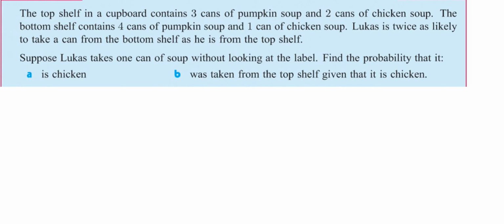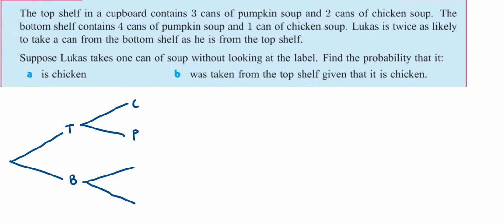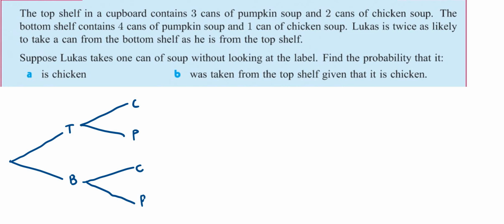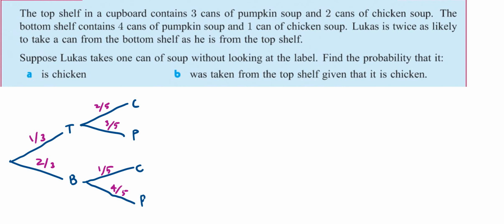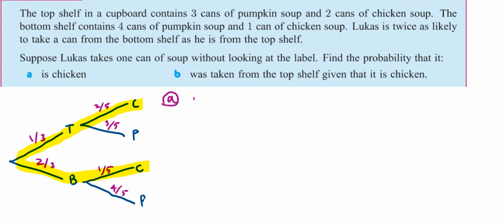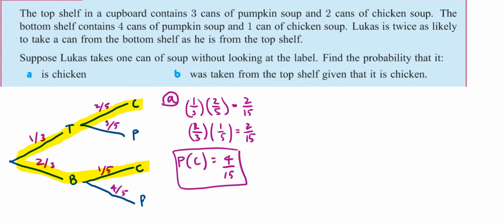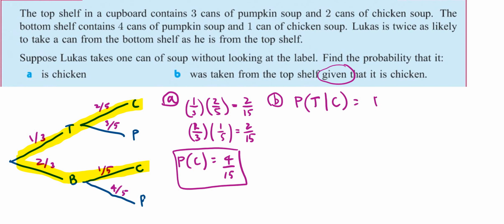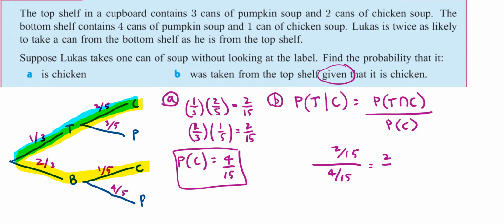RED10 Conditional prob EX3